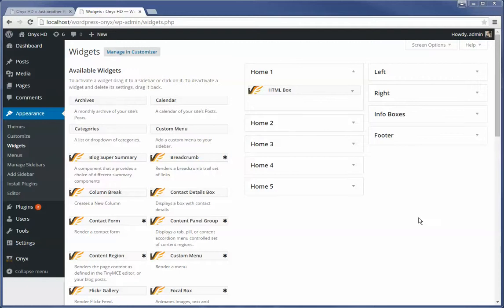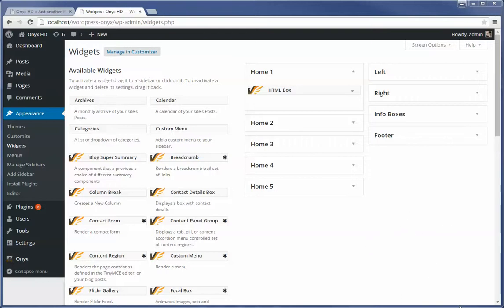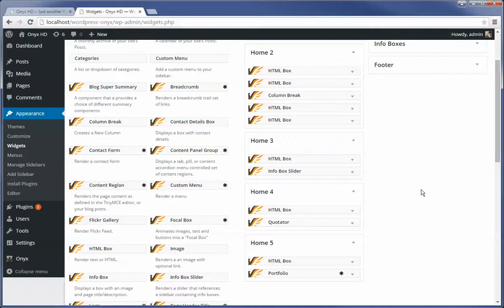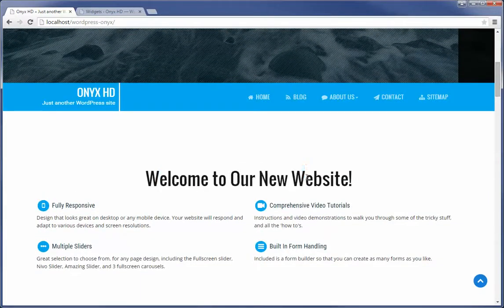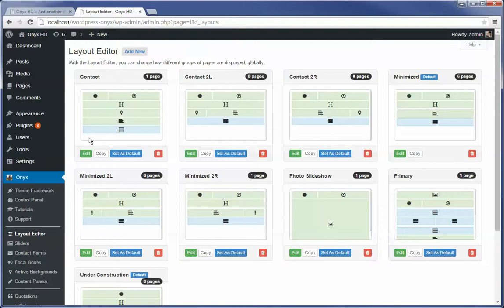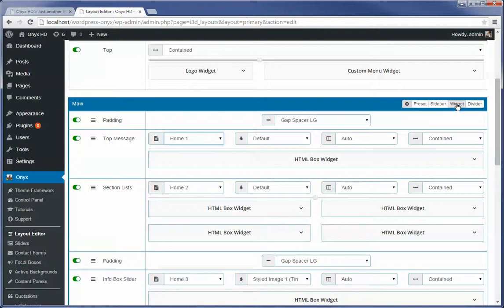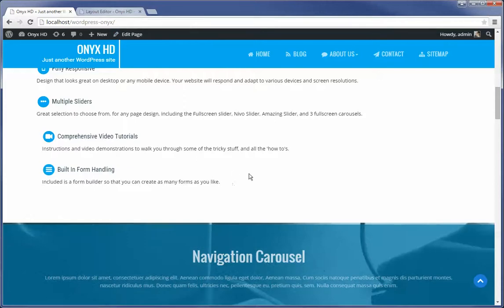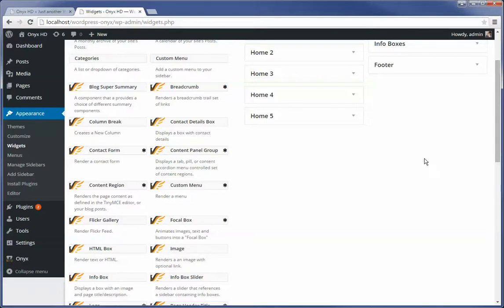Working with Widgets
Learn how to work with widgets, in v4.3 of the Aquila WordPress Framework.